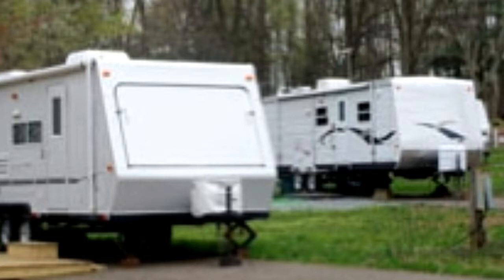Flip Through These 6 Impressive Tips of Travel Trailer Insurance